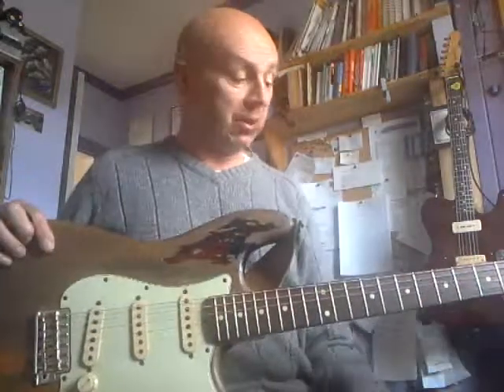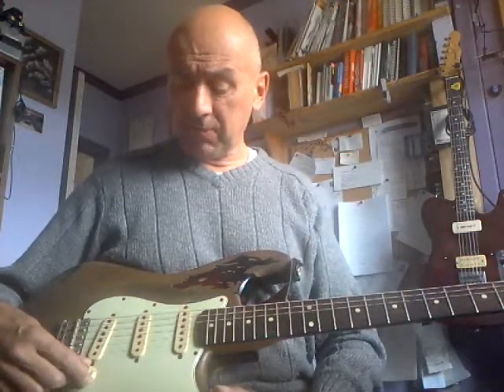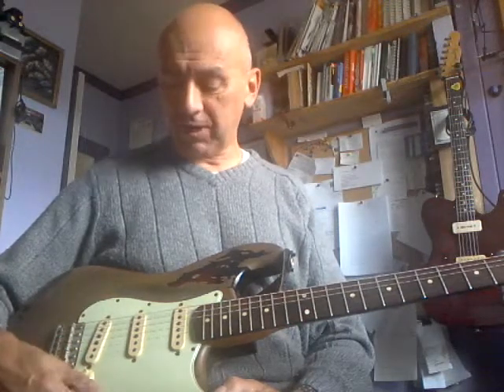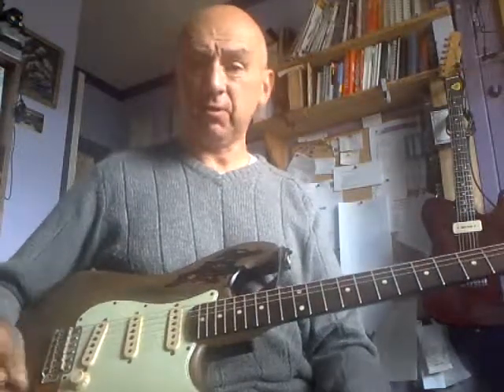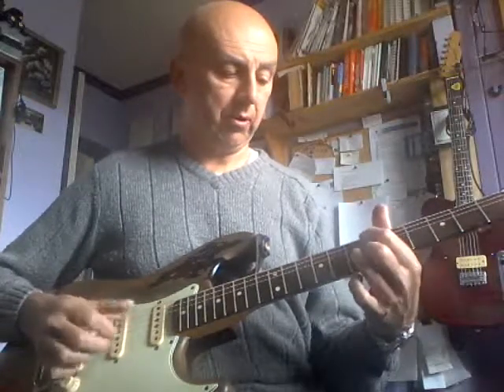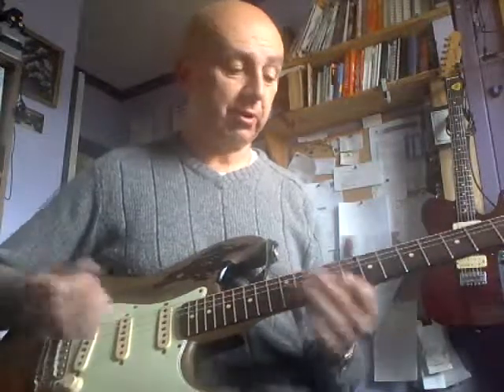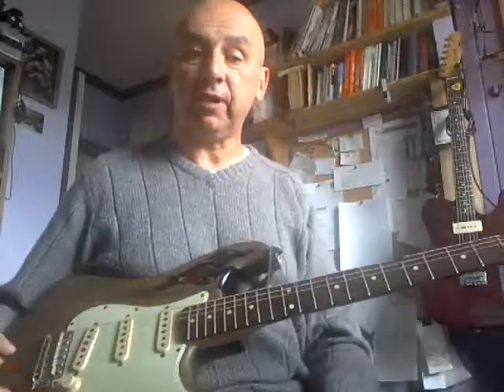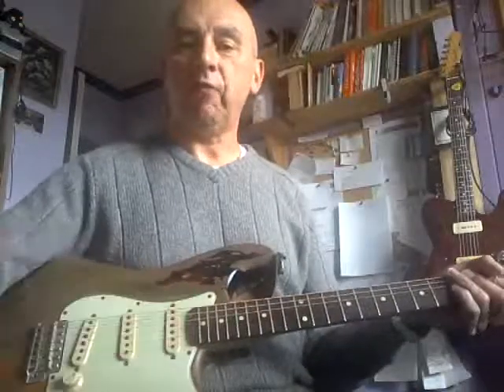Rory Gallagher Custom Shop Strat